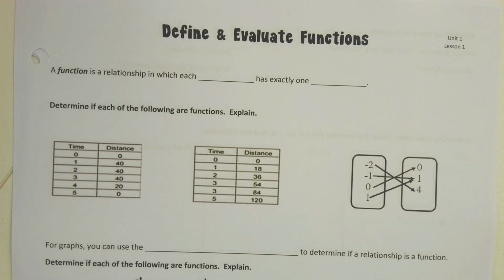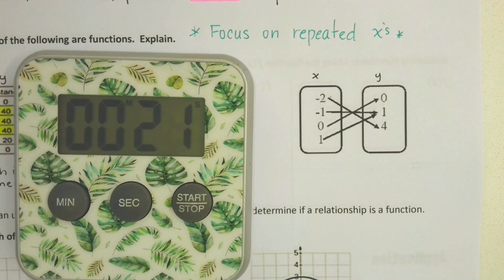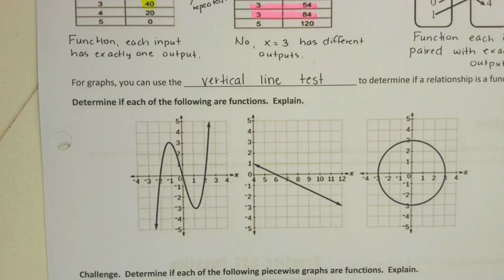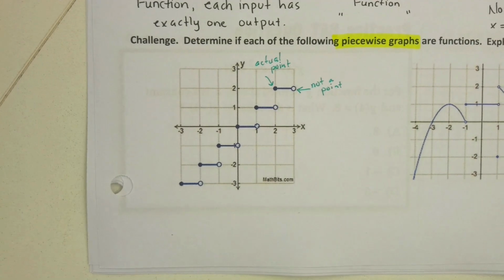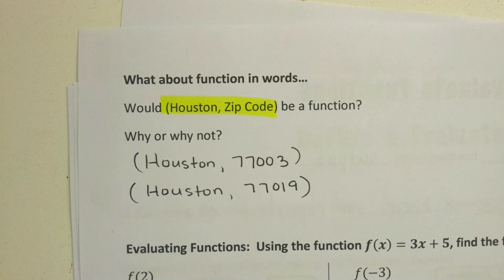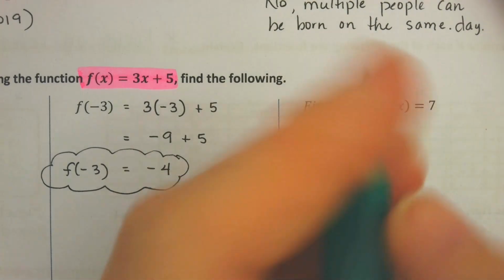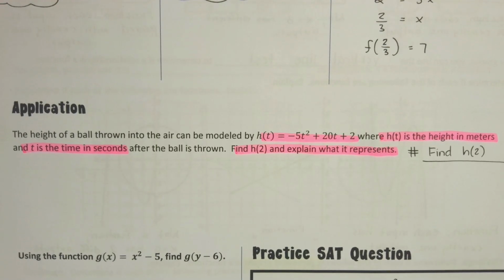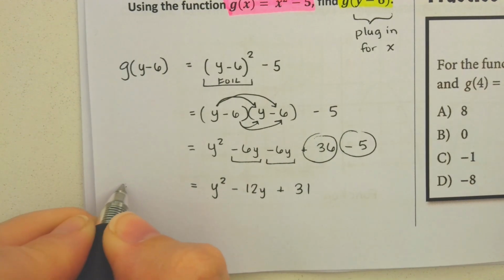Define & Evaluate Functions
Lesson 1.1: Learn how to identify functions and evaluate them for given values.